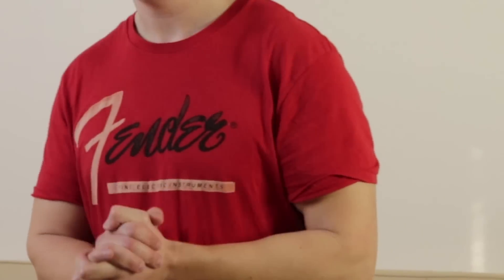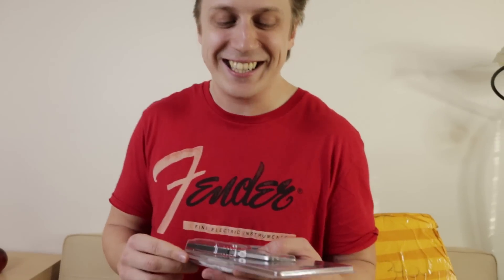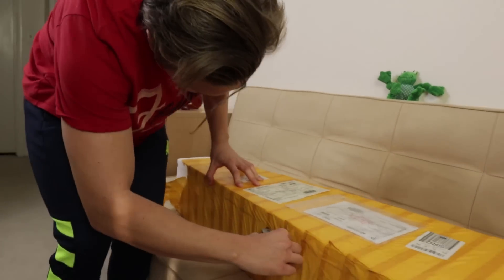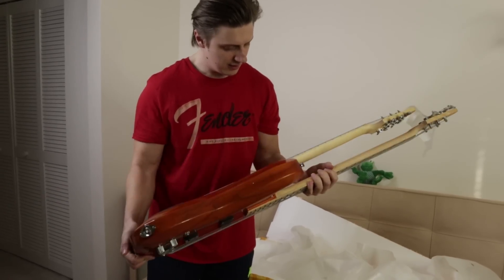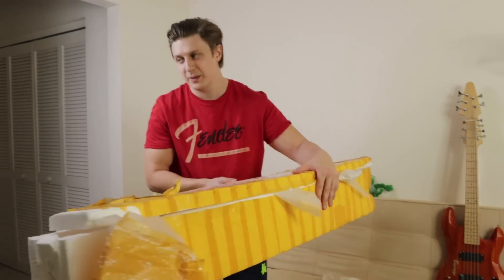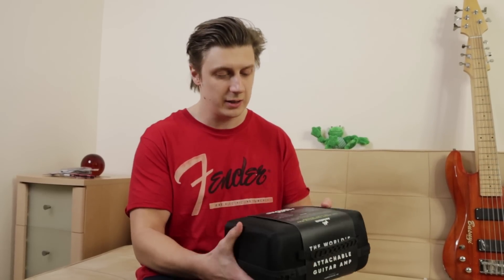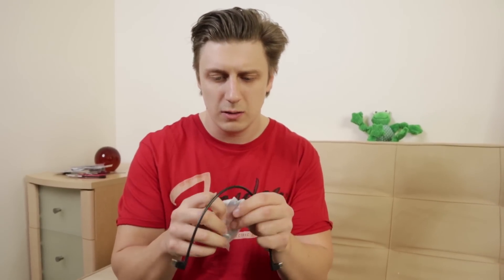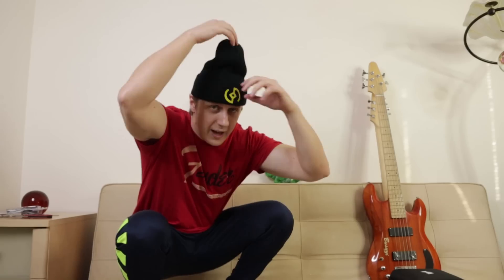Dark Web Mystery Brand sent me a Fortnite Loot because I make YouTube Videos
🟦 BTC 3CZZtHttD3XnqFMbY1r5Tbq5Mg8m3DMXZc
🟦 BCH qrj3pl5ks69a0u0whjhnmuf32fgjtvqw2suyz2tmds